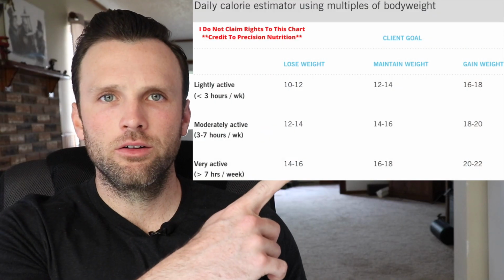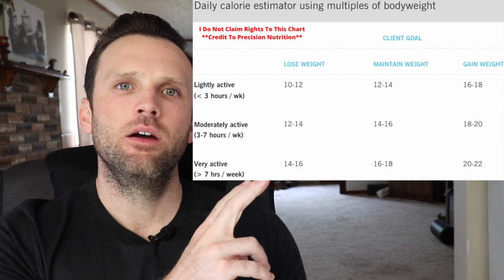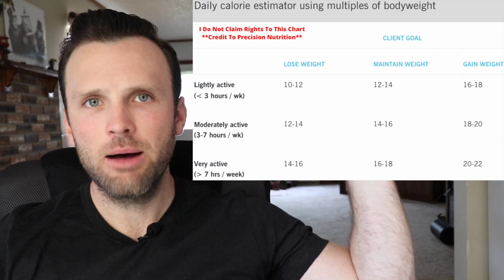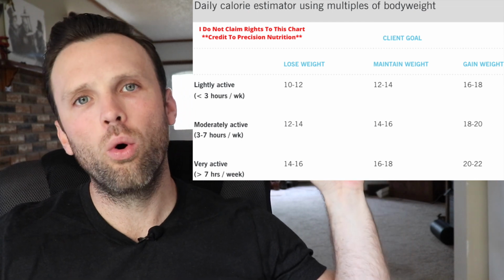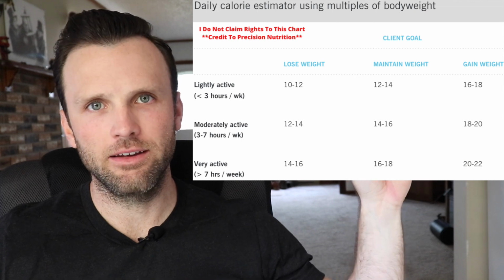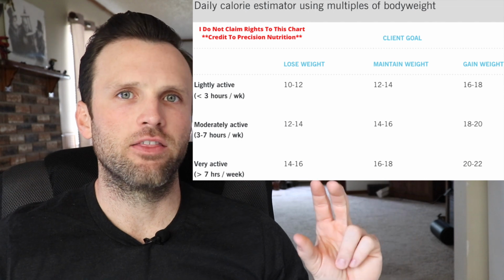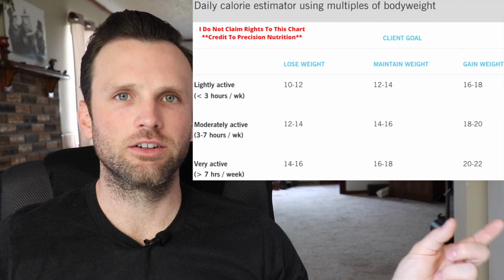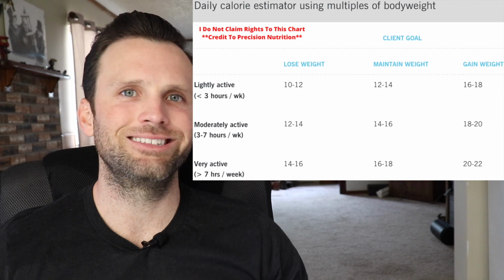How many calories to eat per day to lose weight, maintain weight and gain weight?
On this video I teach how to calculate your caloric intake requirements for weight loss, maintaining weight and gaining weight based off your activity levels. On this video I show you a super easy chart to use that gives you multipliers that you will use to figure out your calories for each day. This chart was created by precision nutrition and the data comes from the national institutes of health. This is a straightforward way to calculate calories. However, there are also more in depth calculators that will measure macronutrient requirements and allotments.
Not all macronutrients are created equal and must be treated as such. A glazed donut does not have the same carbohydrates in it, as a cup of organic brice rice does. One is highly processed and one is much more natural. They will break down in the body and be assimilated much differently. This is a discussion for a later video. For now, this is a general overview on how to calculate for your daily caloric intake.
For weight loss - you typically want more protein than fat and carbs (50%, 30%, 20%). For maintenance, you want a balance between protein, fat and carbs (30%, 30%, 40%). For weight gain you typically want more carbs than fat and protein (55%, 15%, 30%).